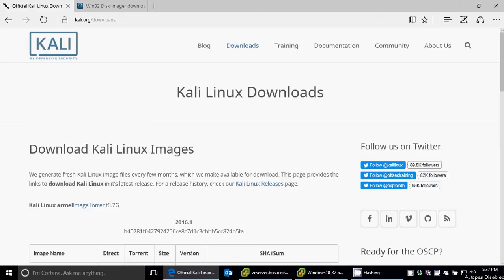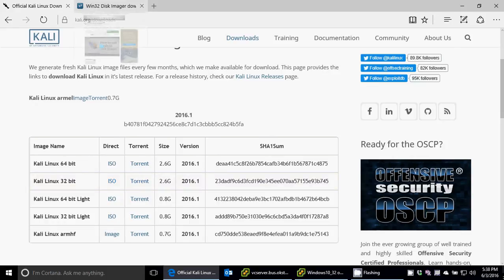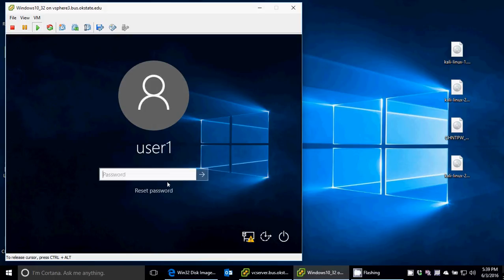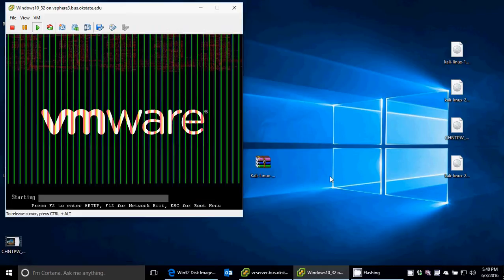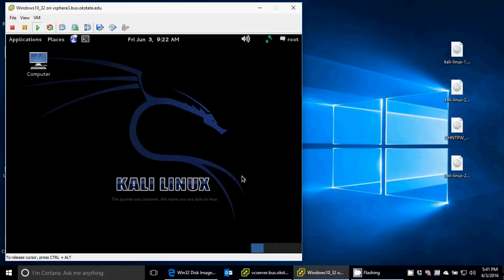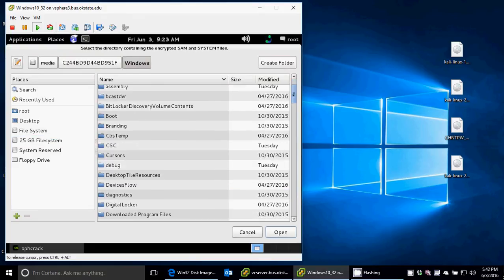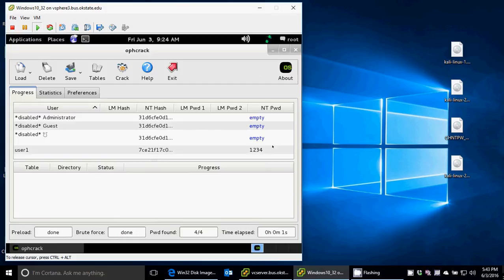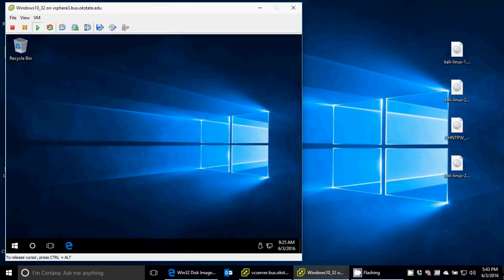Decrypting Windows passwords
Uses a bootable Kali disc and ophcrack within Kali to decrypt the password of a local Windows 10 user.